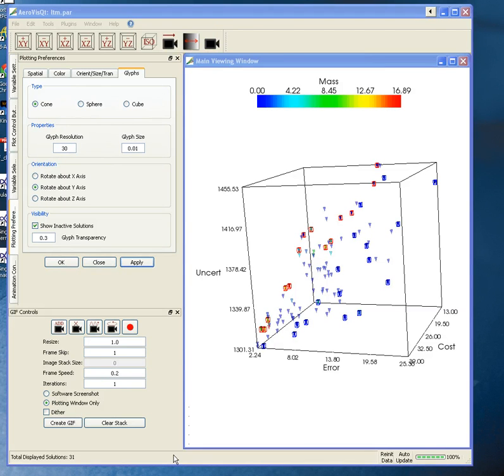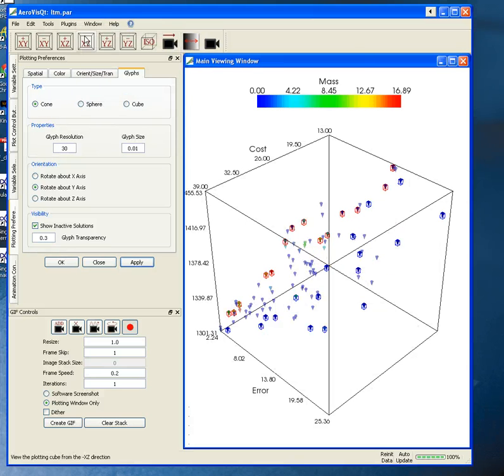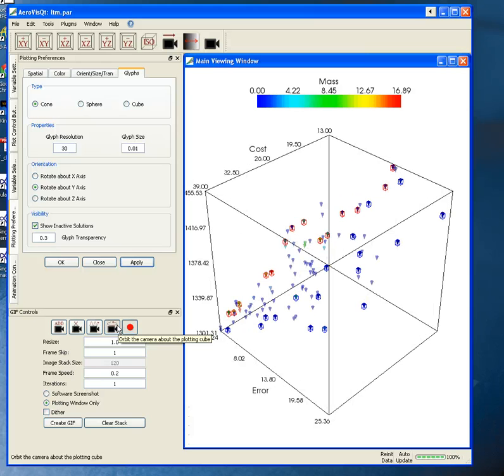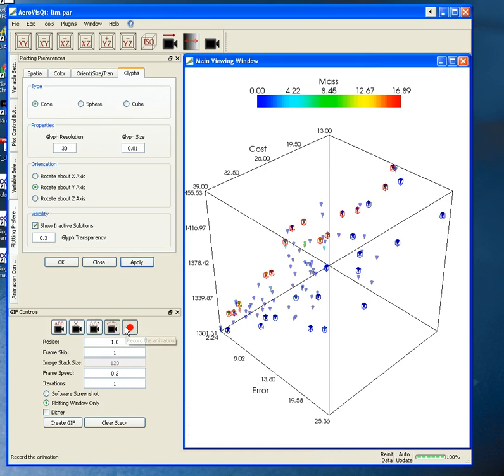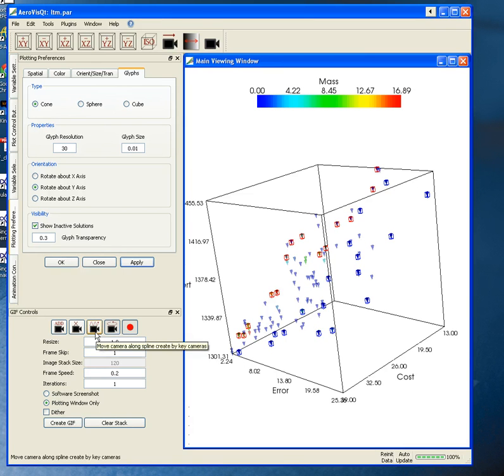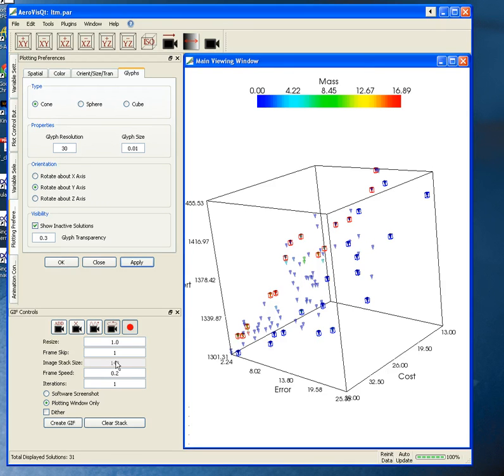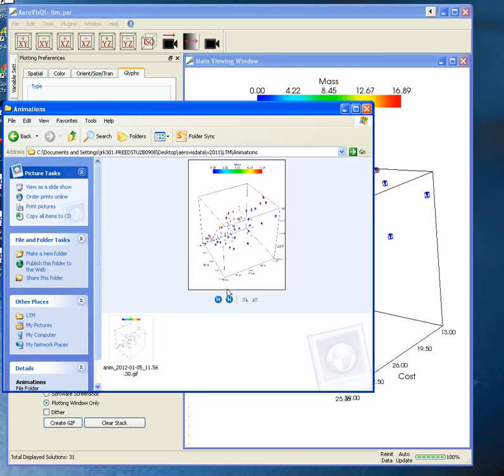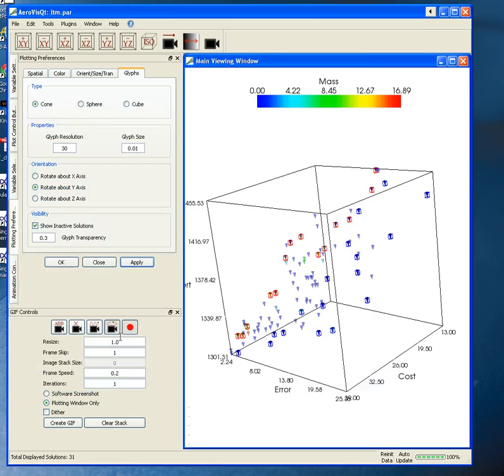Creating animated GIFs in AeroVis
Creating animated GIFs in AeroVis.  for more tutorials.